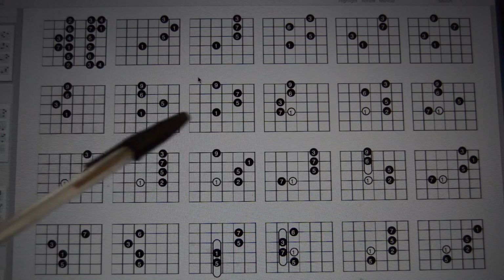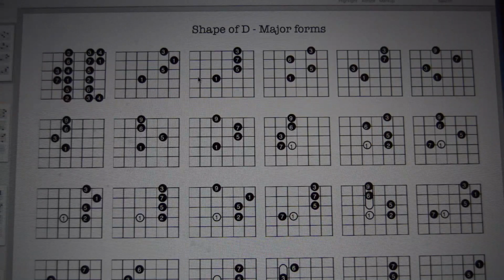Learning Guitar : L6 Shape of "D" Major (Chords)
Let's wrap up the shape of D Major by discussing the chordal forms contained in it, the connections with the Shape of E Major and possible invertions.

Intro  0:00:00
Theory 0:05:40
Practice  0:09:00
Playing   0:27:59